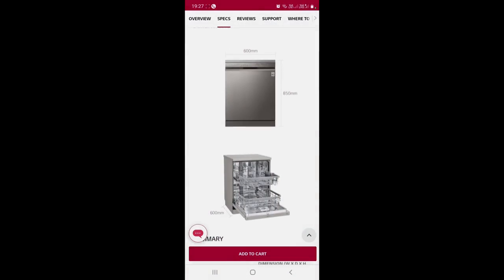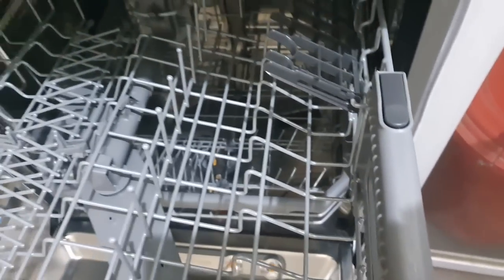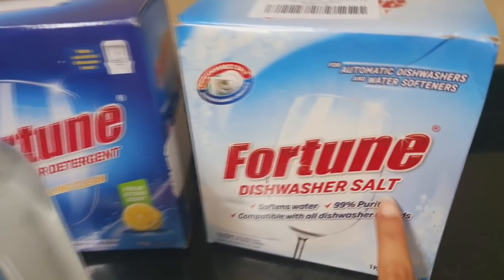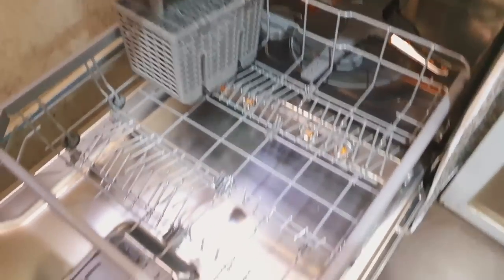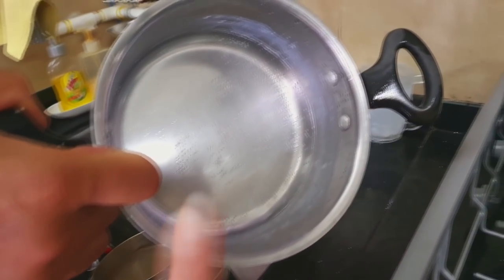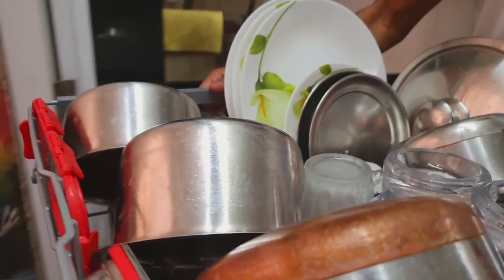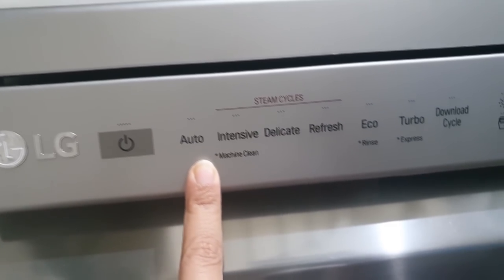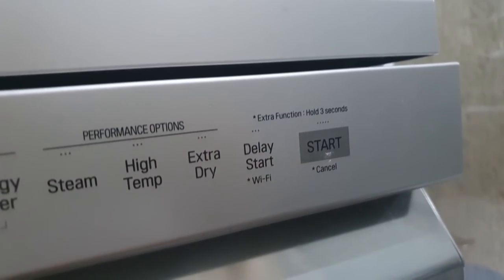LG DISHWASHER REVIEW & DEMO in details -In HINDI || Pros & Cons, Extra Cost, Price, Worth it or Not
LG Dishwasher ka full review and demo-Kaise chalaye , how to clean dishwasher, kya worth it hai??